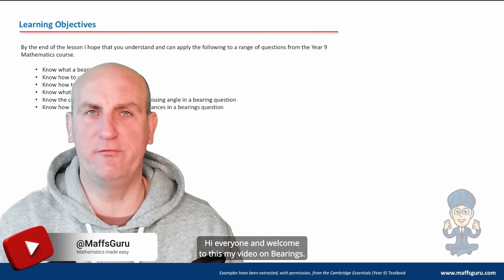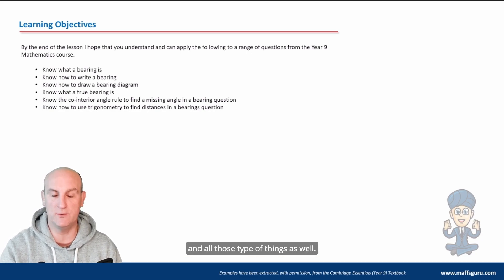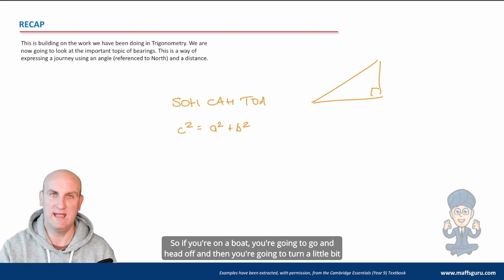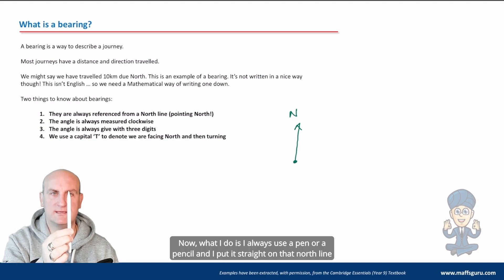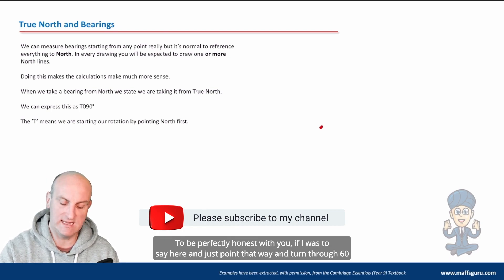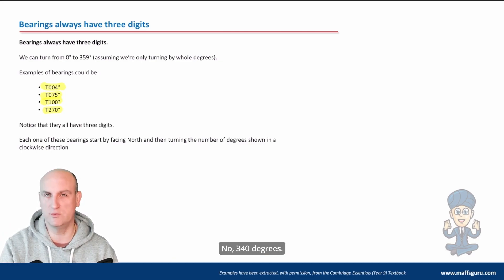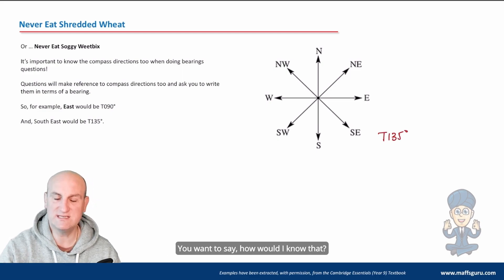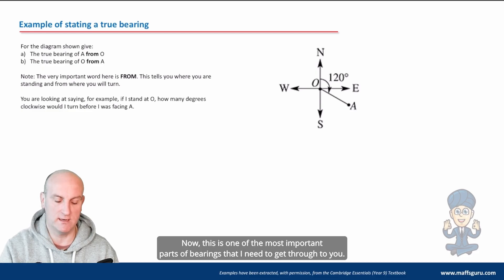Bearings PREVIEW | Year 9 Maths | MaffsGuru.com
This is the final video in the series relating to Pythagoras' Theorem and Trigonometry for the Year 9 course. Bearings seems to be a topic which confuses a lot of people but it shouldn't! There are basically 4 rules to use two of which are -  draw a north line at every point, rotate clockwise starting from North. OK. Sounds challenging when you write it, but trust me, when you watch this video with the worked examples I have and the easy to understand theory, you will smash this topic.

00:10 Welcome
01:02 Learning objectives
01:17 Recap of past learning
02:05 What is a bearing?
03:37 True North and Bearings
04:11 Bearings always have three digits
04:44 Never Eat Shredded Wheat (N,E,S,W)